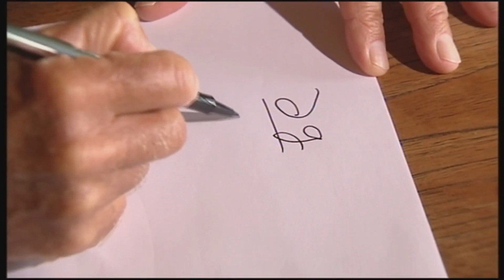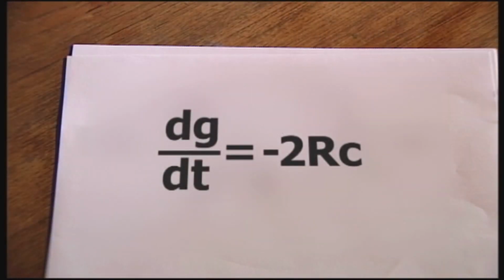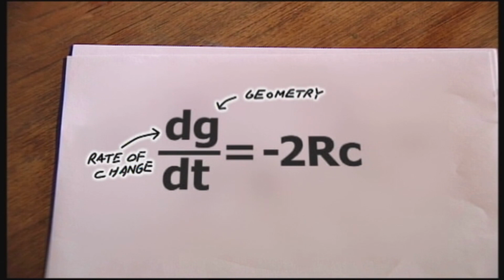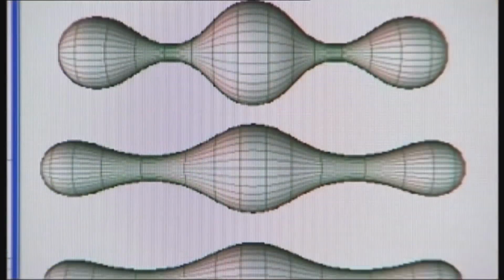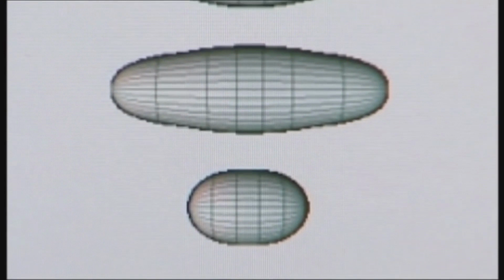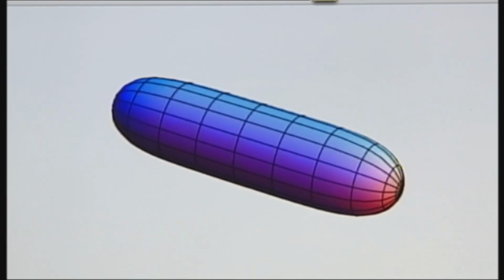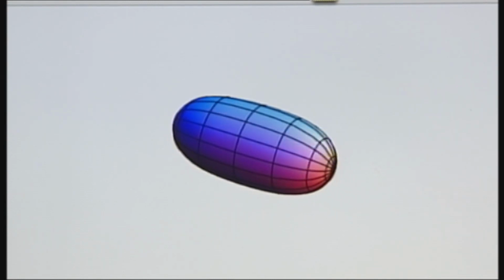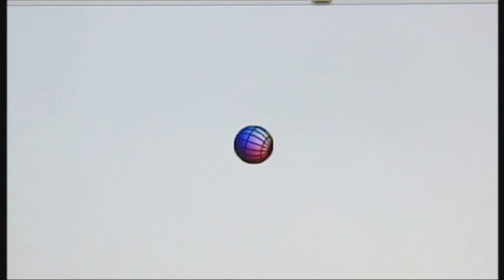The Shaw Prize in Mathematical Sciences 2011